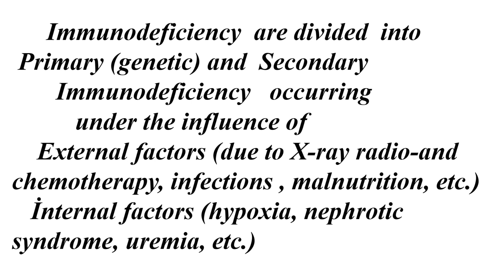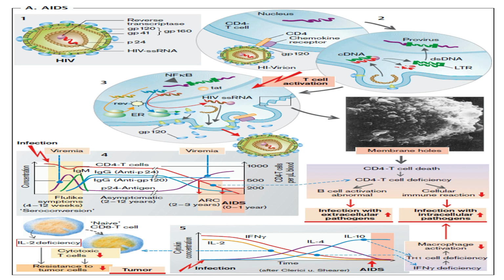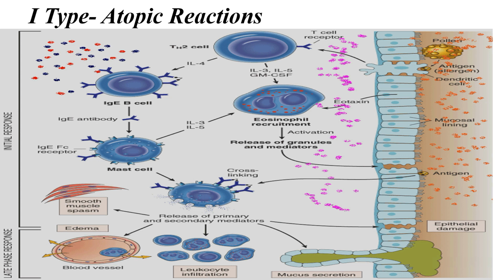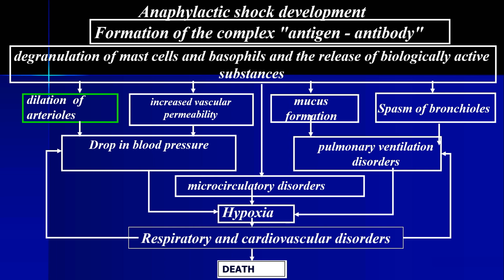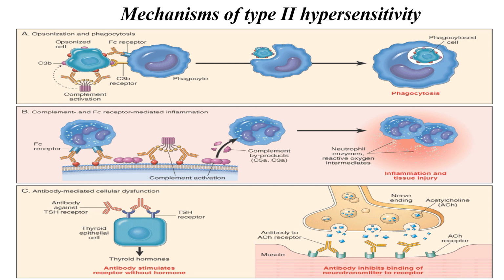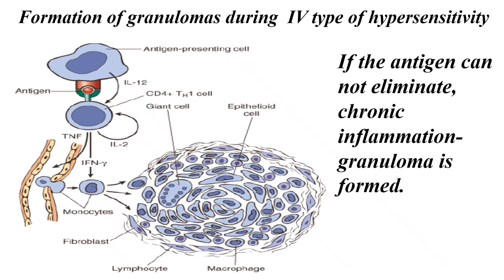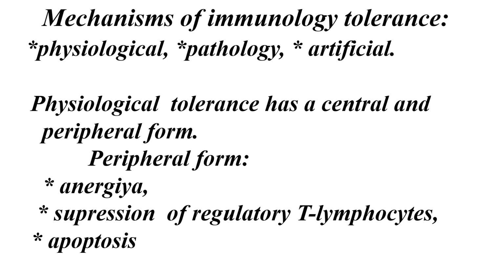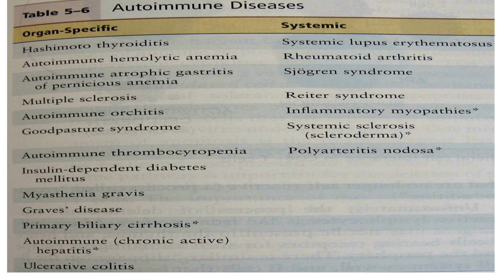Patoloji fiziologiya kafedrası - Pathology of immune system.Allergy.(Lecture 5).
Patoloji fiziologiya, Stomatologiya fakültəsi, 2-ci kurs, ingilis dili, Allergiya (ing.)
Patoloji fiziologiya kafedrasının dosenti İbrahimova G.